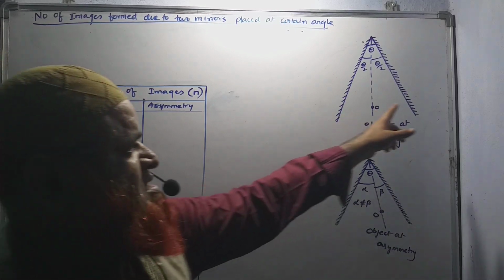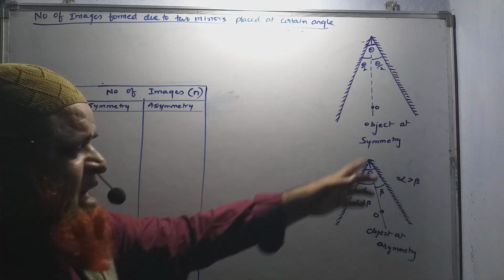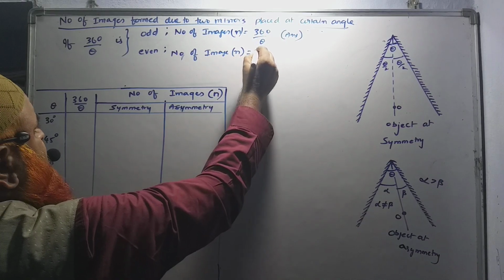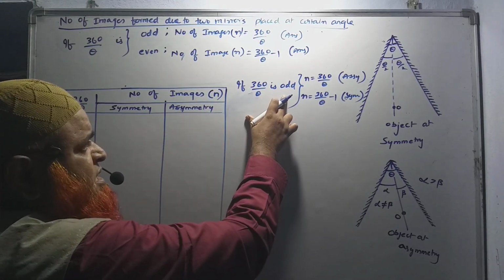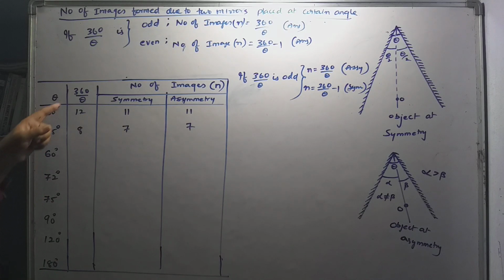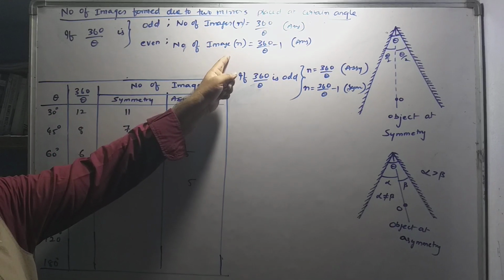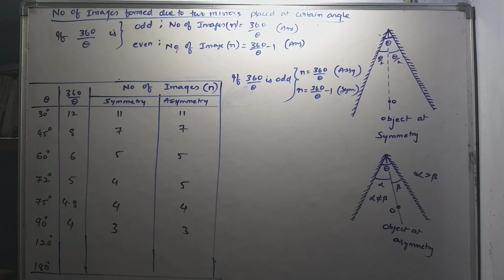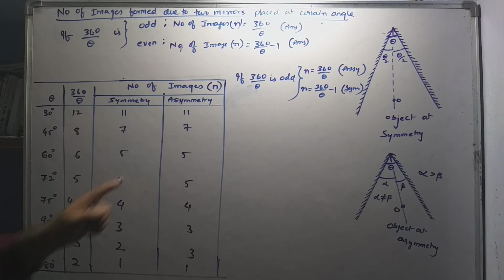Ray optics|neet| jee mains Reflection-4(Ray Optics)/NEET tricks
Ray optics/neet/jee mains Reflection tricks